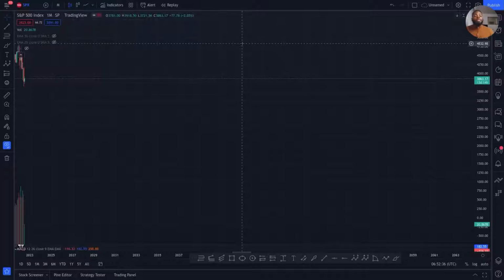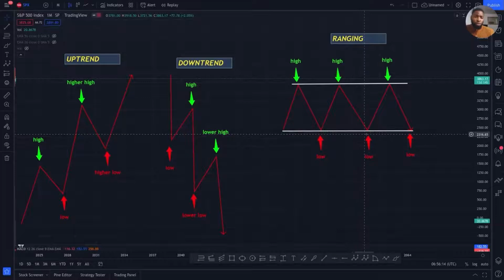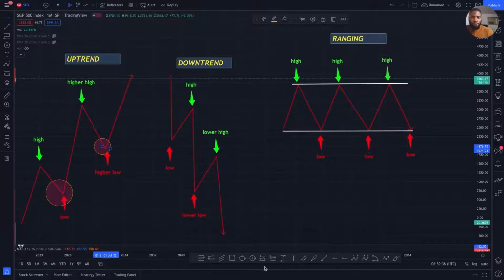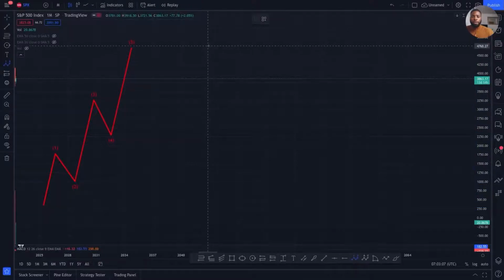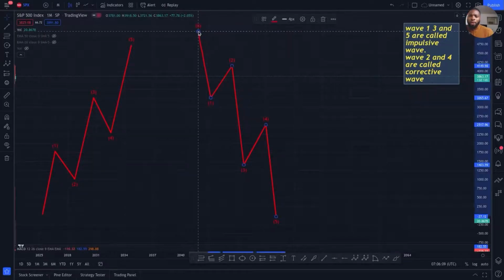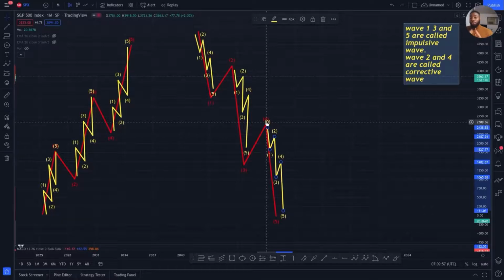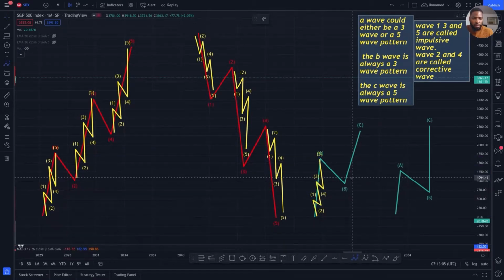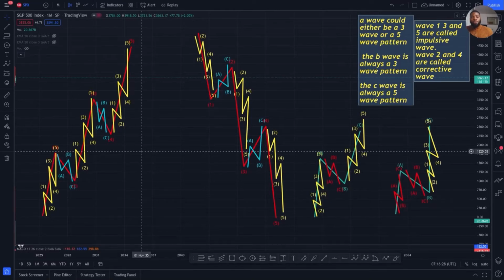Analysing market structure using the Elliott Wave theory made easy (PART 1)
Analysing the market structure of US 30 Index and S&P 500 using only Price action !